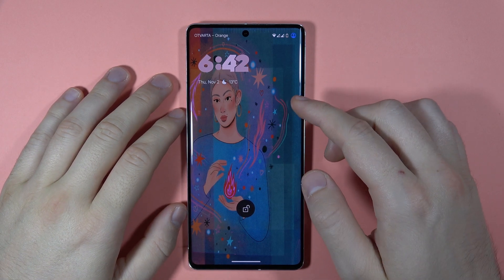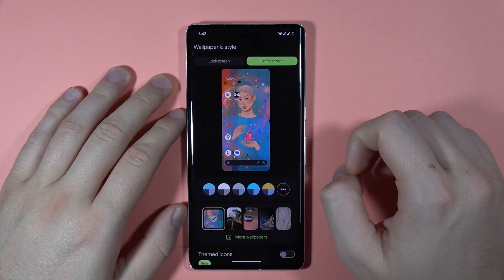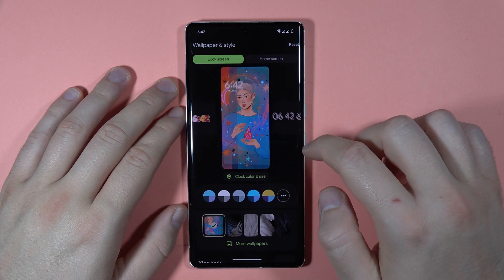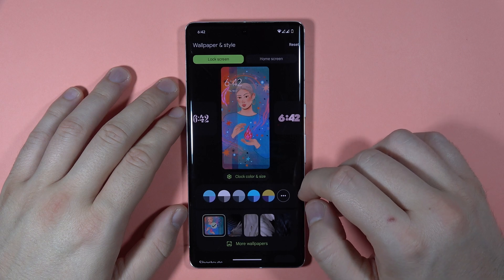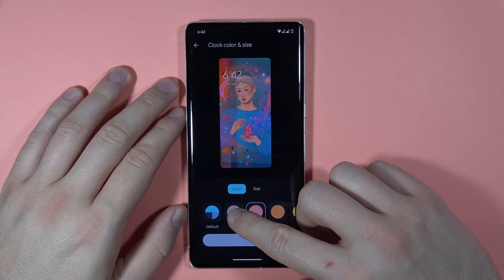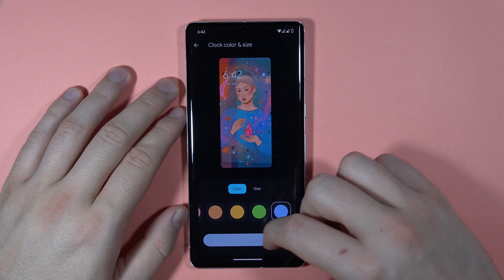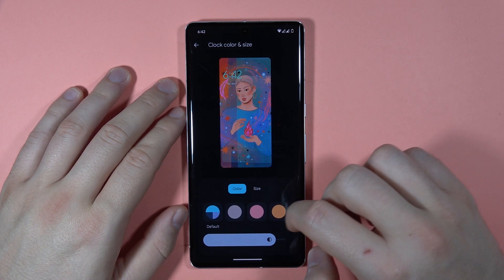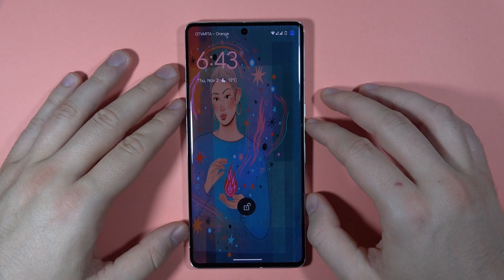How to Change Lock Screen Clock Style on Google Pixel 7 Pro - Lock Screen Clock Theme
Elevate the visual appeal of your Google Pixel 7 Pro by exploring our latest tutorial on changing the lock screen clock style. In this video, we guide you through the steps to customize the lock screen clock theme effortlessly. Whether you prefer a digital or analog clock, this tutorial has you covered.